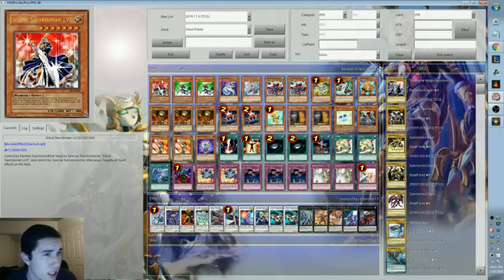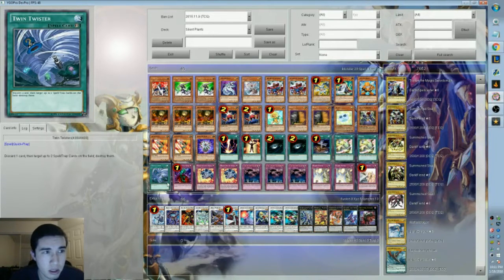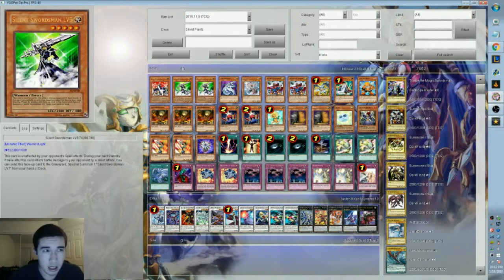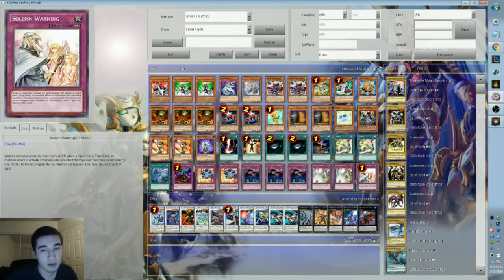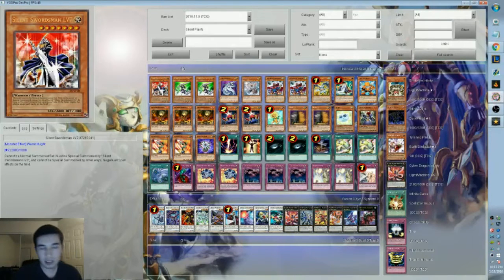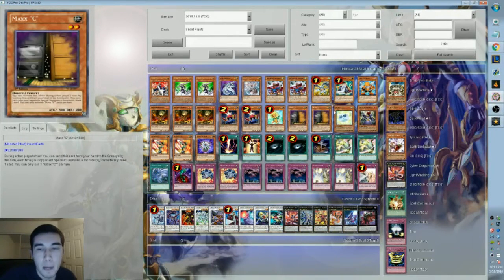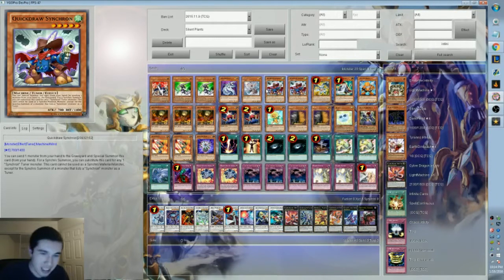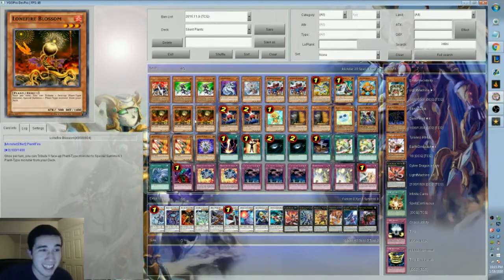Silent Plants - Deck Profile - January, 2016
Silent Plants are a deck that I can see doing some damage if you get the cards you need. With a lot of versatility, this deck is also very fucking fun and I'd recommend trying it out. Lol